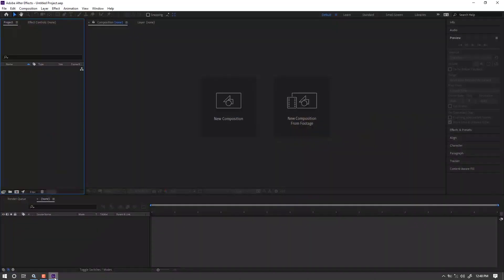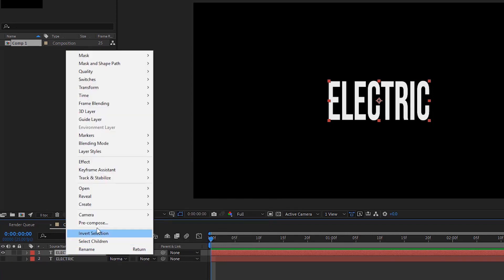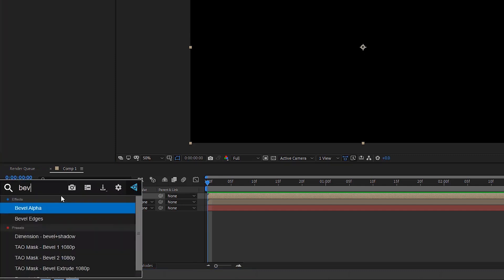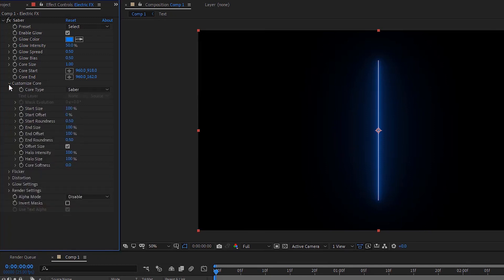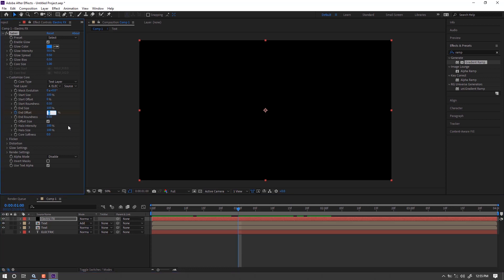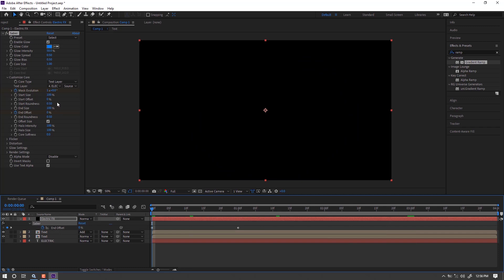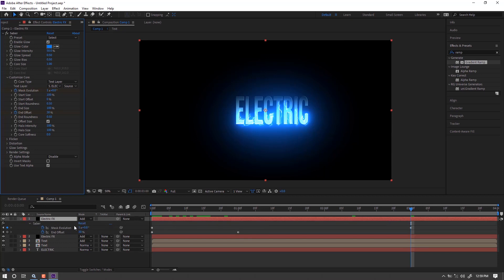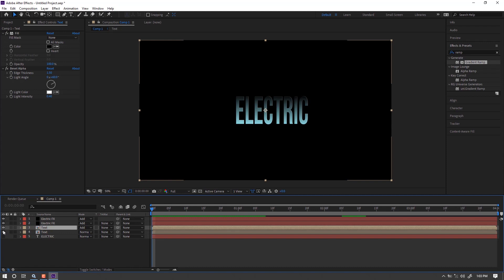After EffectsTutorial : Make A Text Electric Storm Effect with Saber Plugins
tutorial for make Electric Storm FX.
plugins : saber from Videocopilot.net